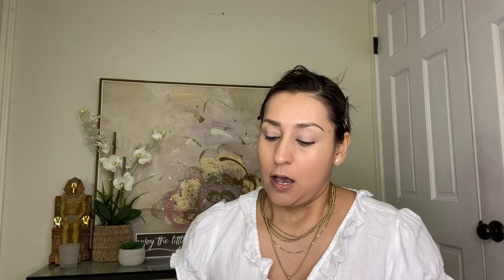Dealing with Anxiety/coronavirus.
Make up is a sanctuary for me it makes me feel better, now that we have to shelter at home I may be going crazy! lol. Stay positive and let's get thru this hard times.